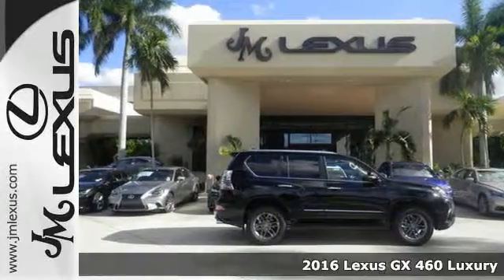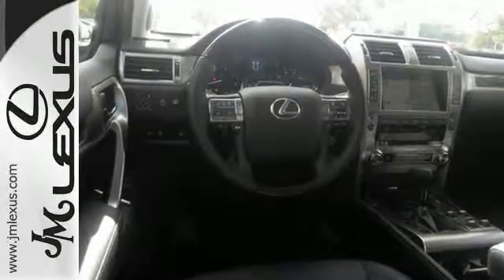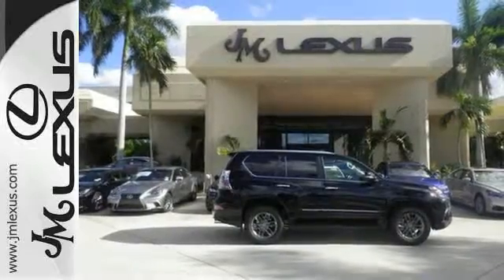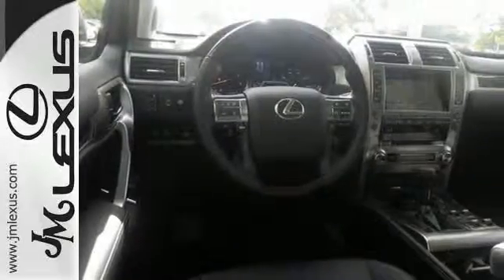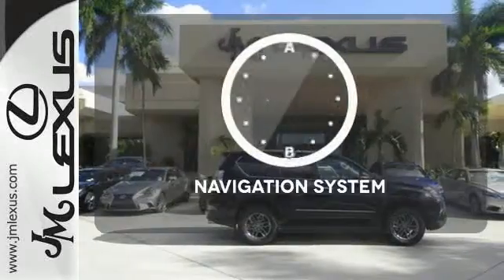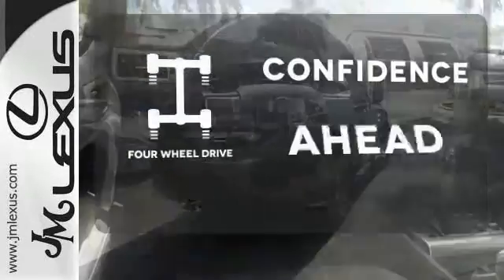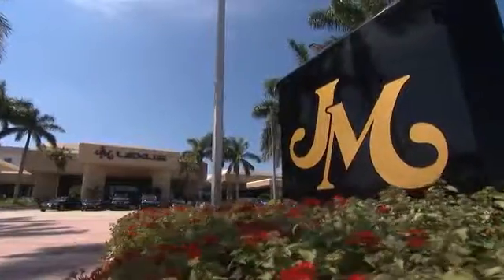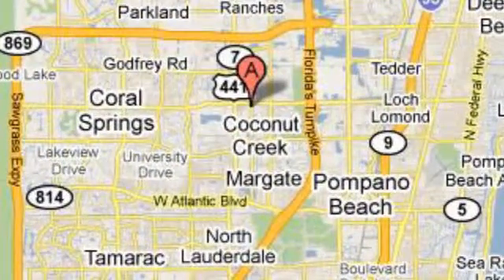New 2016 Lexus GX 460 Luxury Margate FL Fort Lauderdale, FL #607680 - SOLD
Year: 2016
Make: Lexus
Model: GX 460 Luxury
Trim: Luxury
Engine: 4.6L V8
Transmission: Automatic 6-Speed
Color: Black Onyx
Interior: Black Leather Mahogany Trim
Stock #: 607680
VIN: JTJJM7FX6G5139825
You are currently viewing a new 2016 Lexus GX 460 Luxury with JM Lexus the #1 Volume Lexus Dealer since 1992! Thank you for your interest. We look forward to working with you. Stock #: 607680 Exterior: Black Onyx Interior: Black Leather Mahogany Trim Trim: Luxury JM Lexus 5350 West Sample Rd Margate FL 33073

Address:
5350 W Sample Rd